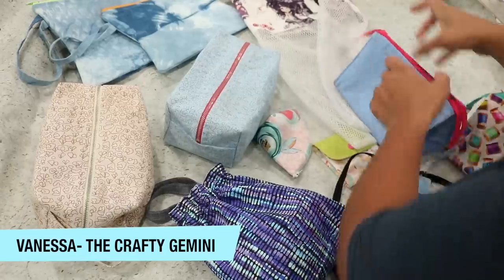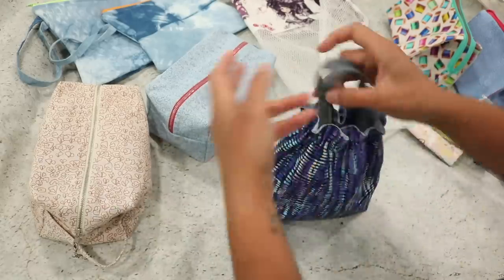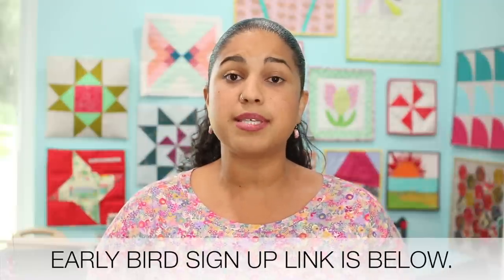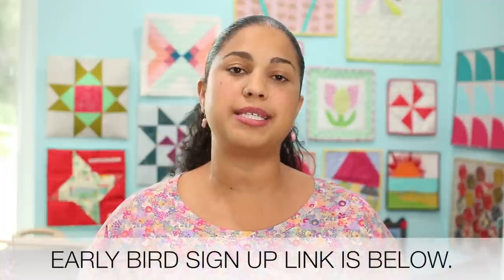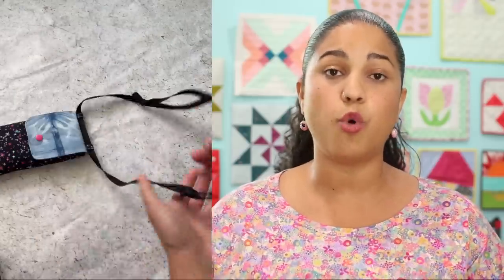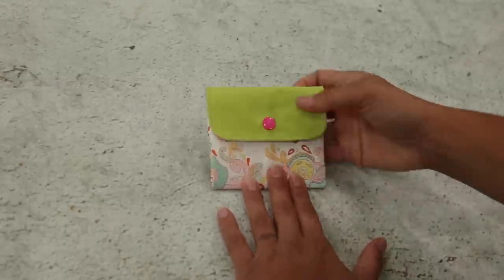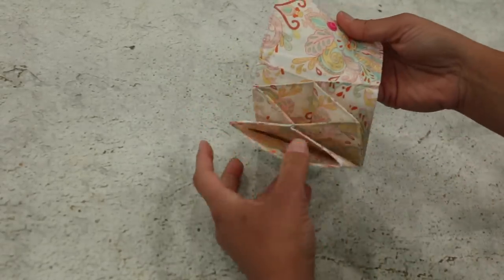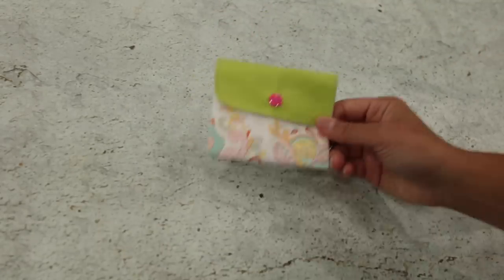NEW Mini Bag Club is open! Watch video for details.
The Crafty Gemini Bag Club: Mini Edition is now open for signups! Take advantage of the $97 Early Bird Sale Price now and get 3 more BONUS video courses! Sale price ends on Friday, August 19, 2022 at 11:59pm ET.

NOTE: This Club will re-open in mid-October at the regular price and with only 5 projects and no LIVE sessions. If you sign up right now you get the main 5 mini bag courses + 3 more BONUS bag courses at a discounted rate!

Join the NEW Crafty Gemini Bag Club: Mini Edition and you get the following:
• Step-by-step video instruction for 5 mini bag projects using different sewing techniques

• BONUS: 3 more bag projects with video instructions!

• 5 Downloadable PDFs with text instructions for the 5 main mini bag projects

• Downloadable PDF supply list

• 4 private LIVE Q&A chats with Vanessa and Club Members

• 4 private LIVE ZOOM Social Hour chats with Vanessa and Club Members

• Access to our private Facebook Group of encouraging bag makers (optional)

• BONUS Printable: “Freebie Tips for Bag Making”

• Lifetime access to ALL course content